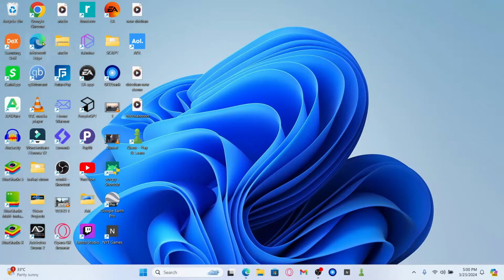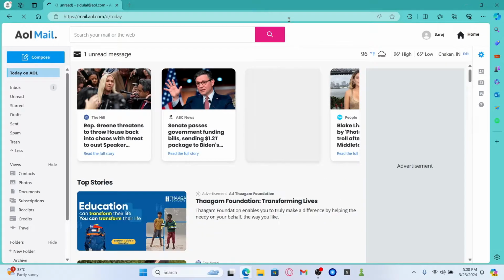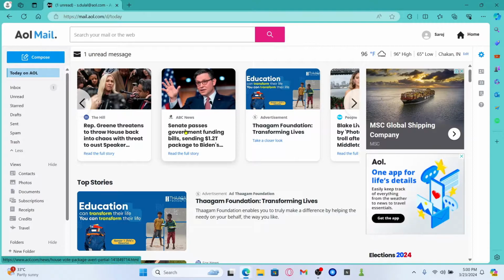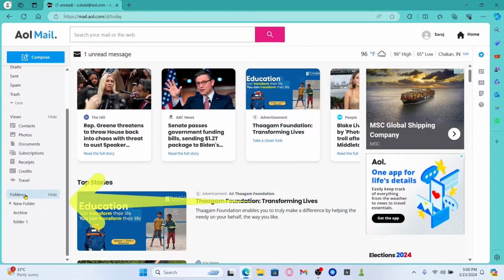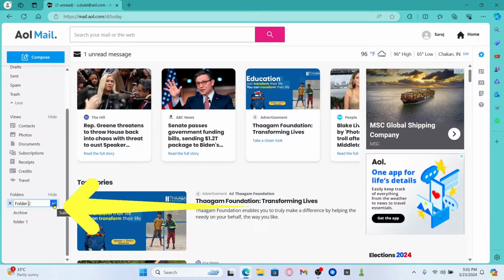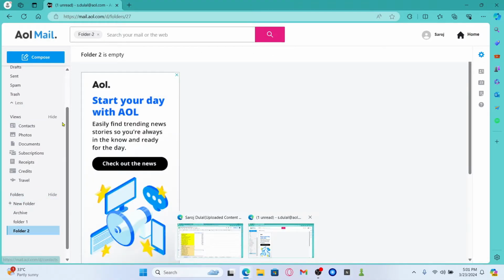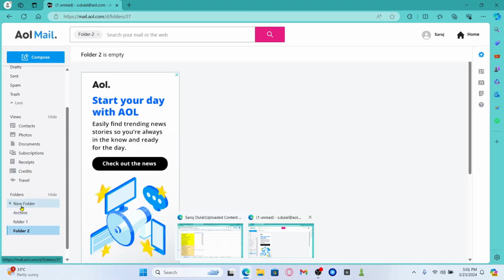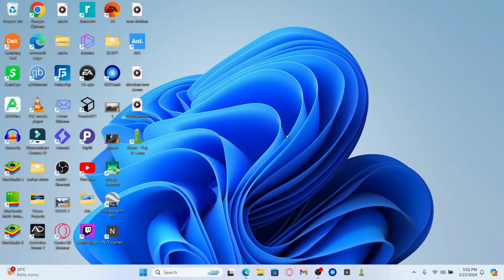How to Add Folder to AOL Mail Account? Attach Folder to AOL Mail Account on PC 2024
Are you looking to streamline your AOL Mail experience by organizing your inbox more efficiently? In this tutorial, we'll walk you through the simple steps to add folders to your AOL Mail account, making it easier to manage your emails and keep your inbox clutter-free.